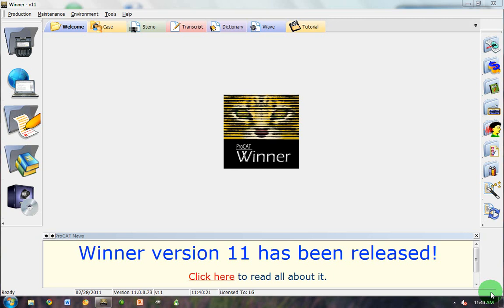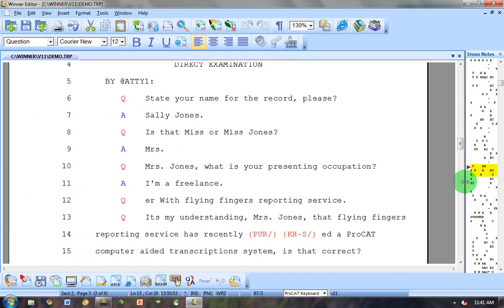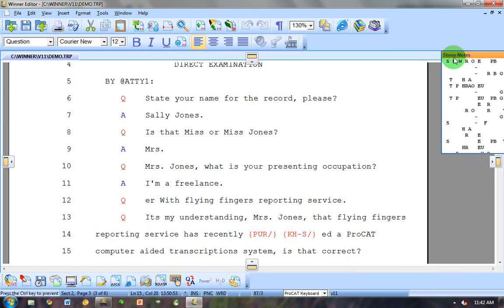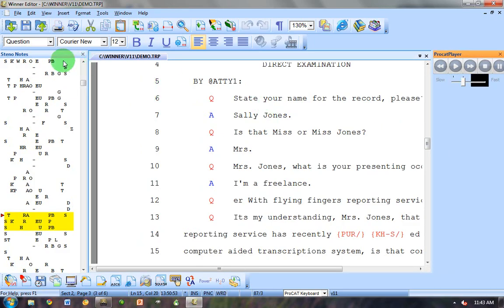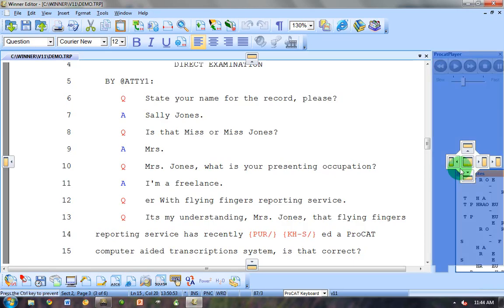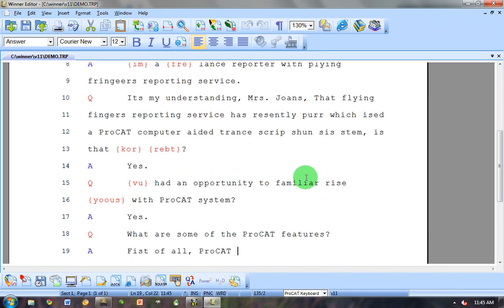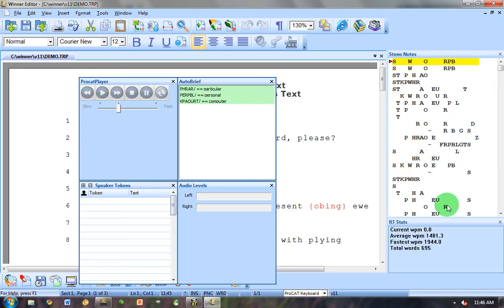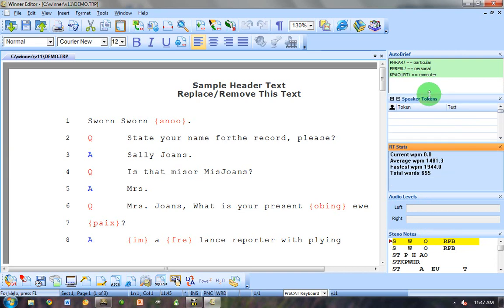Panelling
Learn how to dock the Realtime and Editor Panels.